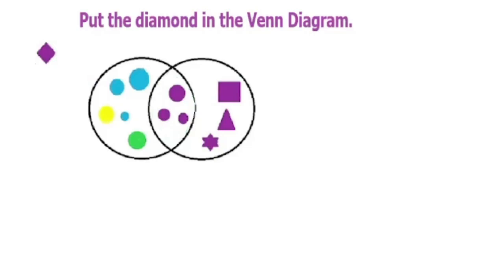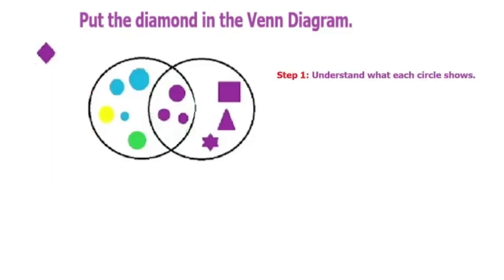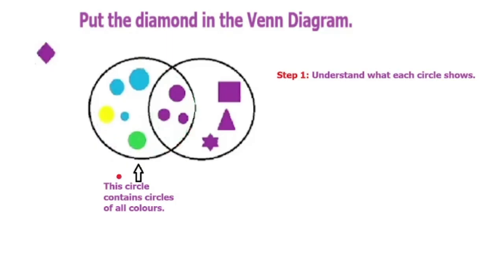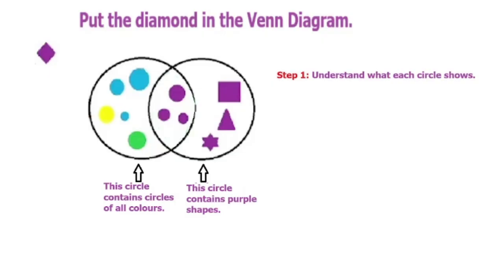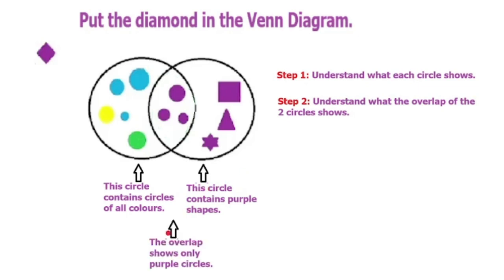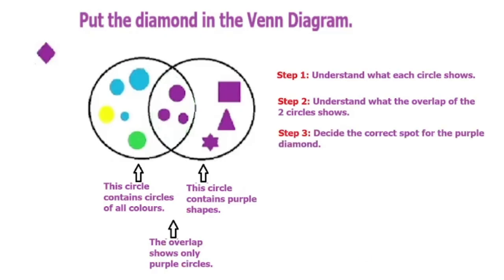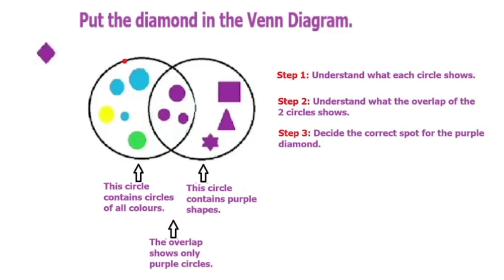Sort Shapes Into A Venn Diagram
Grade 3 Welcome to Sort Shapes Into A Venn Diagram! If you're trying to learn how to Sort Shapes Into A Venn Diagram, you're in the right place.
Whether you're brand new to this topic or just need a quick refresher, Sort Shapes Into A Venn Diagram, walks you through clear examples and step‑by‑step explanations to help you master Sorting Shapes Into A Venn Diagram.